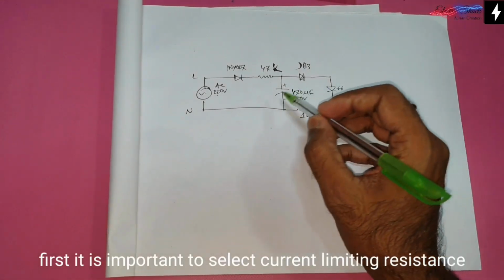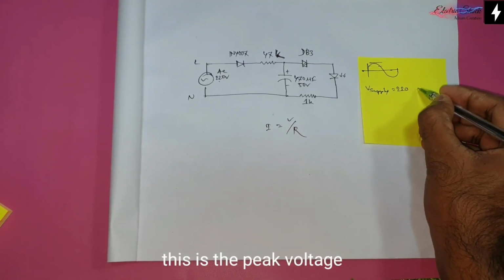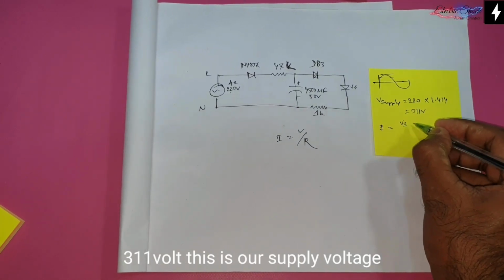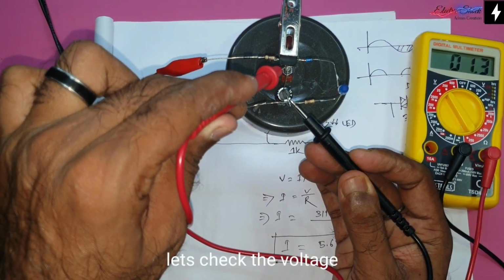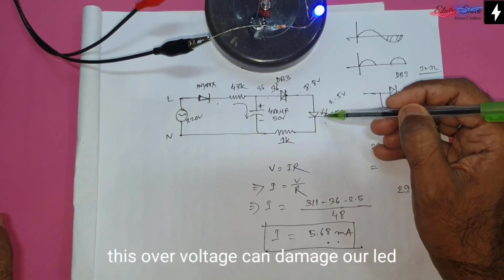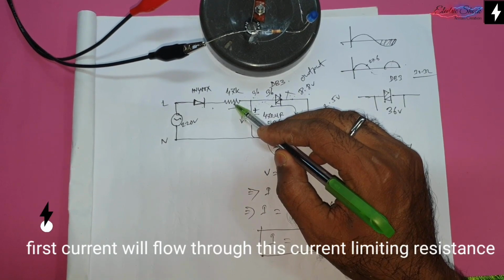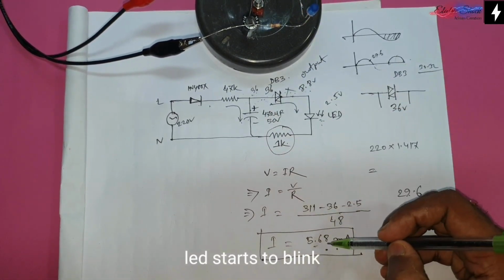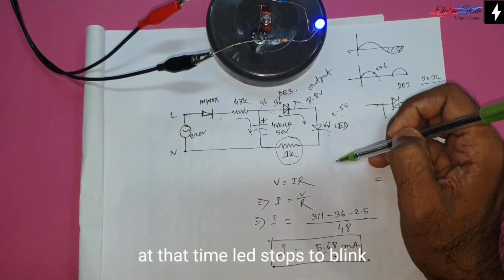220V LED Flasher Circuit | How to Build a Single LED Blinking Circuit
220V LED Flasher Circuit | How to Build a Single LED Blinking Circuit

Your query. v

220V Blinking LED Circuit
 230V Blinking LED
 Blink an LED with just a capacitor
 How to blink Led
 working of DIAC
 light emitting diode
 EED Indicator
LED
LED LIGHT with 230v
 Single LED on AC
 Power Indicator
 Singlie LED on AC
AC LED sorcut
Blink
Blinking
AC LED
Light
AC Vibrator
Flashing LED
 Flashing
Simple Flashing LED circuit
astable multivibrating
blinking led
 led
led light
lighting
 bright
how to make
led video light project4u